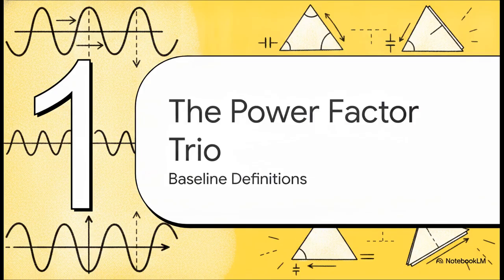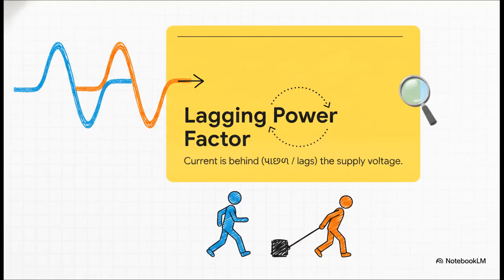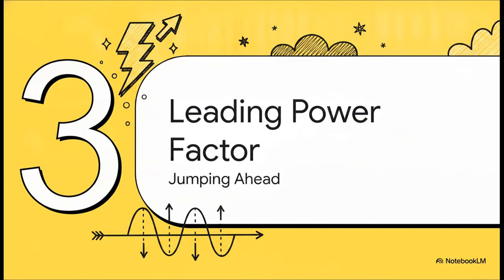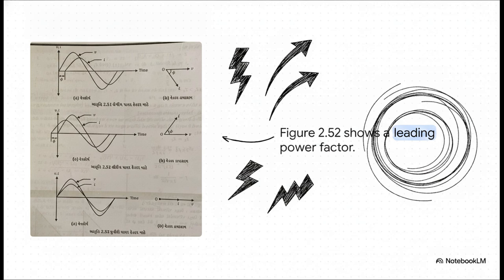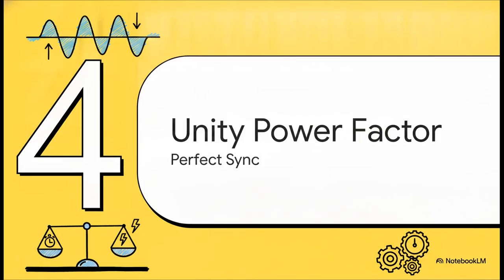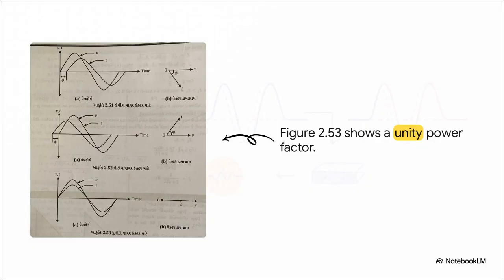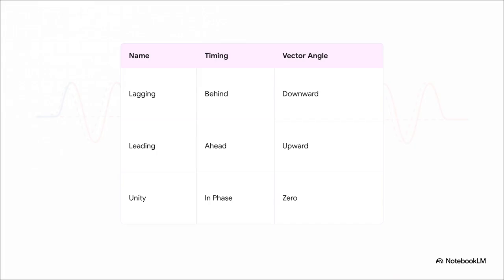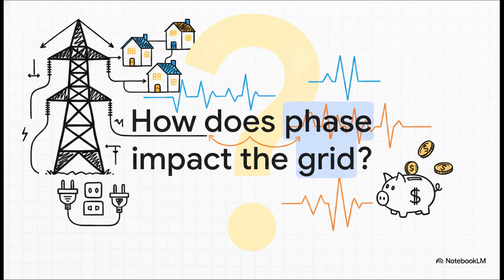2.12.1 Lagging, Leading and Unity Power Factor (English)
2.12.1 Lagging, Leading and Unity Power Factor (English)